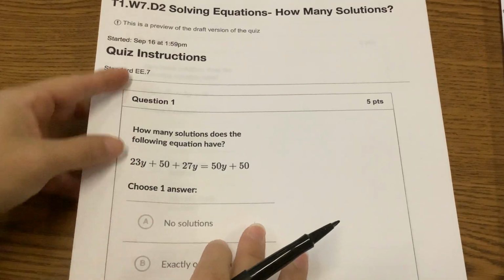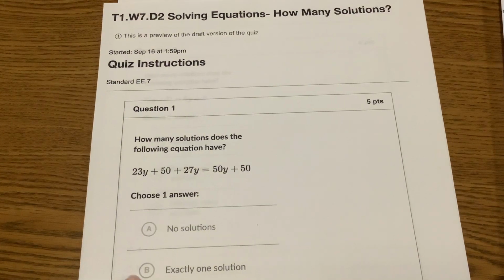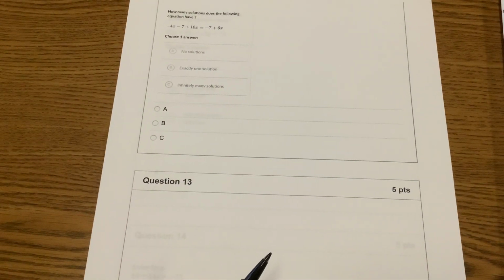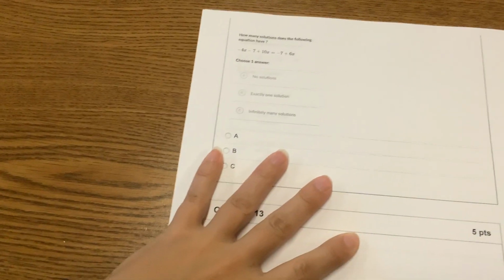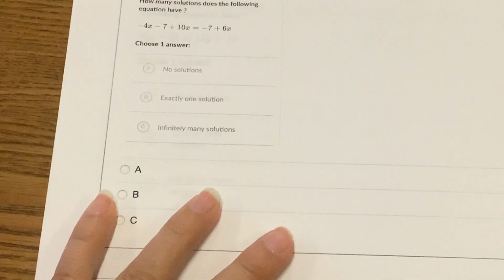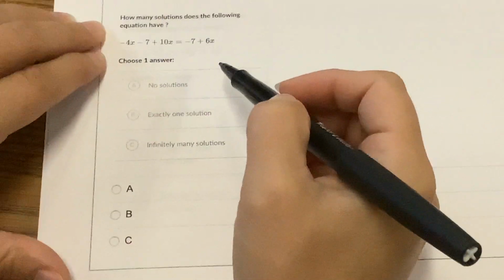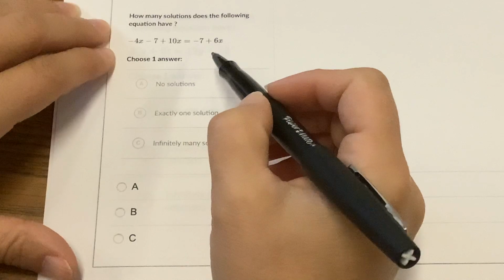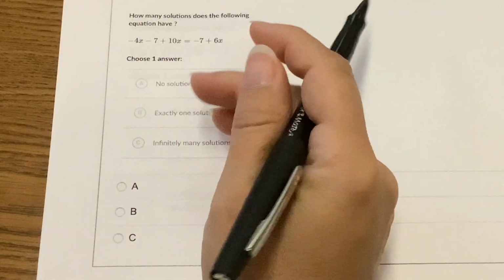T1.W7.D2 EE.7 selected problems